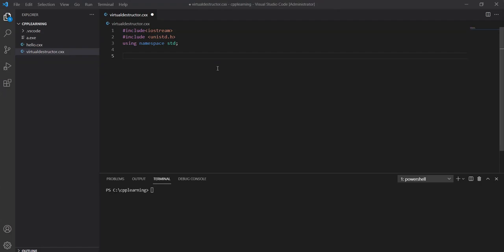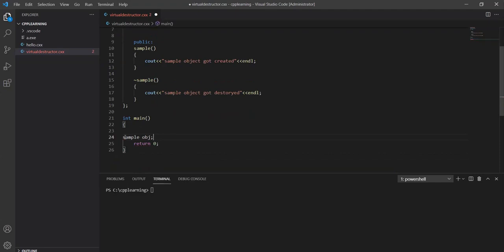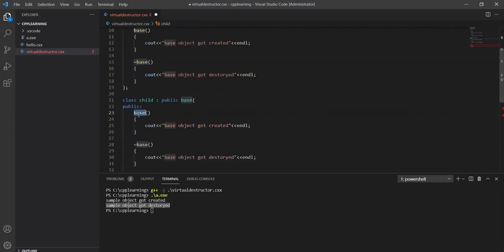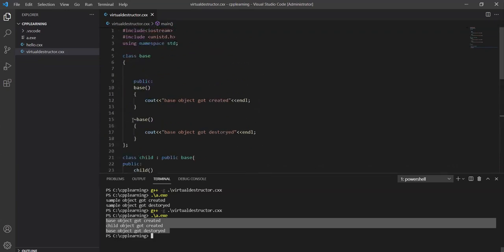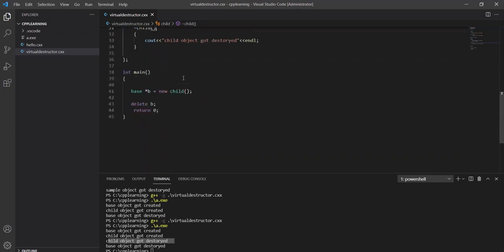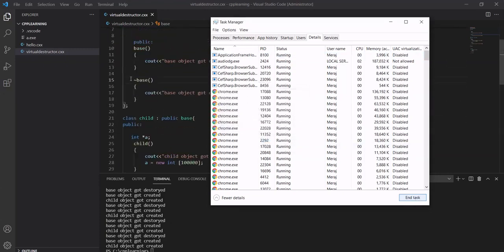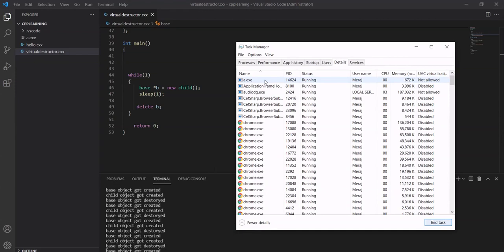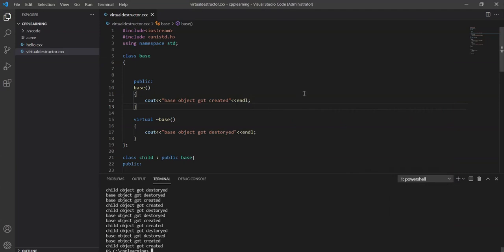Virtual Destructors C++ Memory